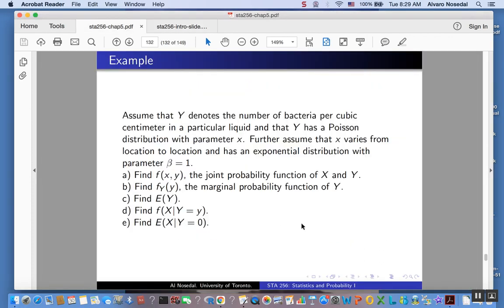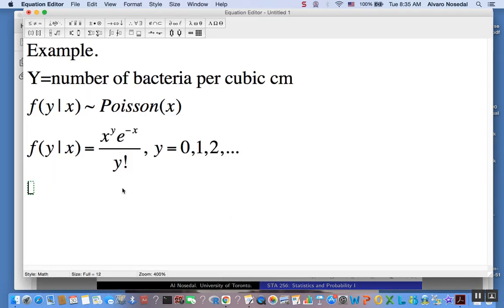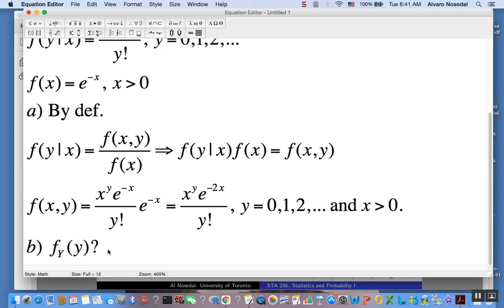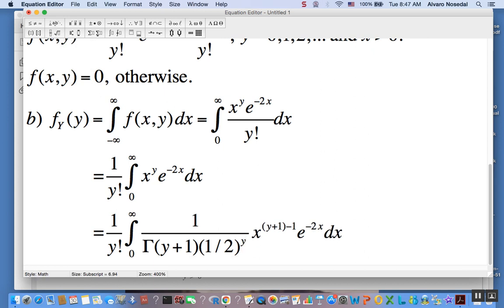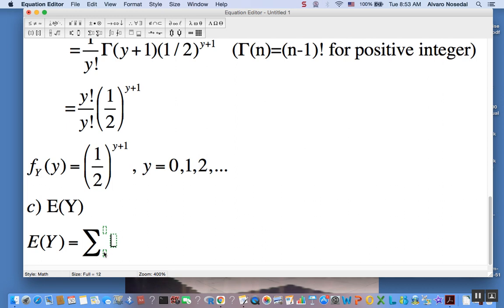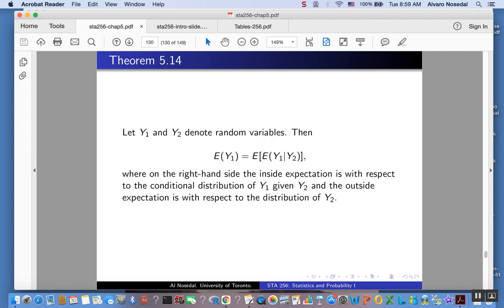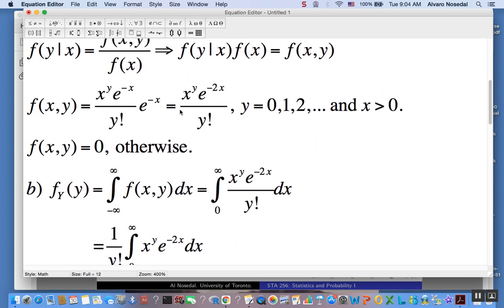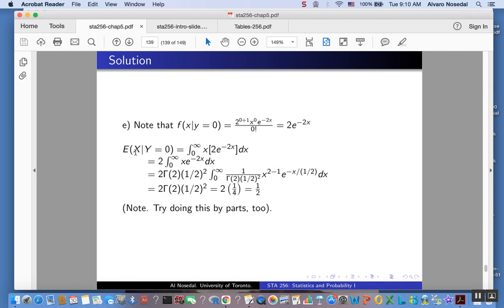sta256 conditional expectation example